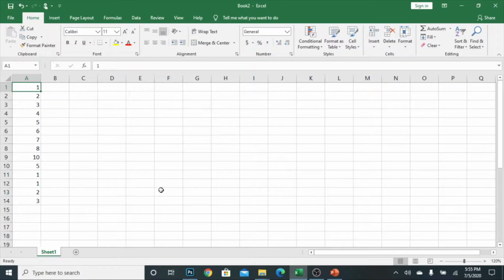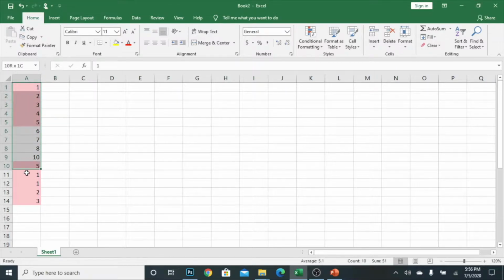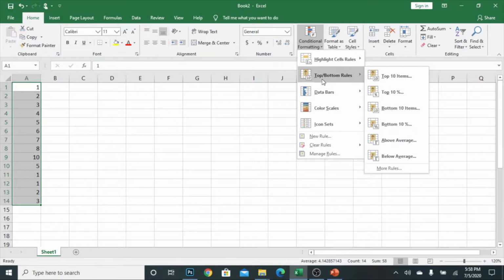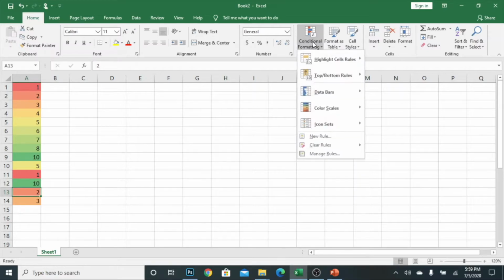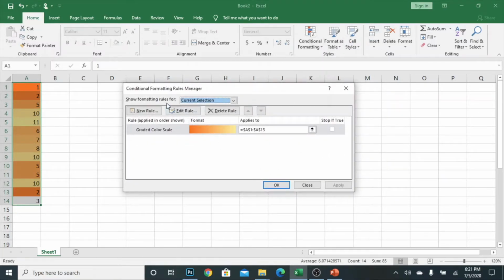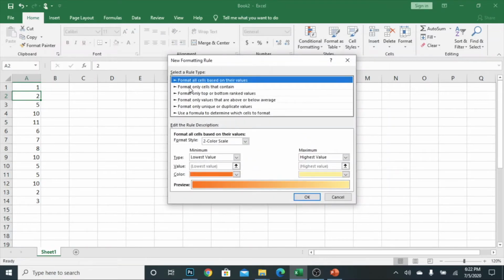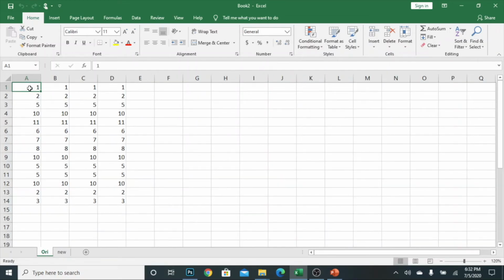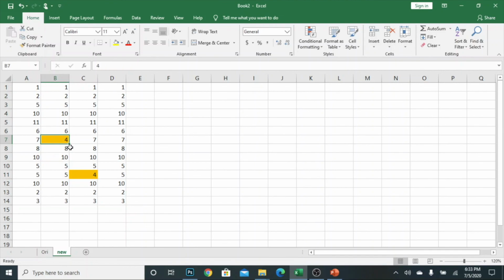How to Apply Conditional Formatting in Excel (2020)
This tutorial is for learning conditional formatting in Excel